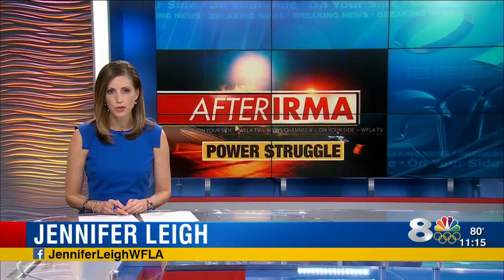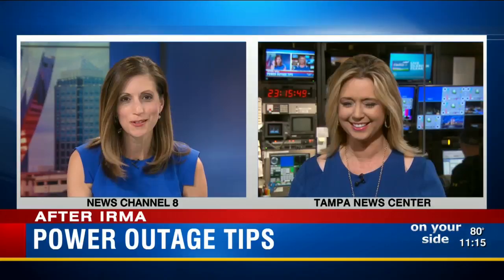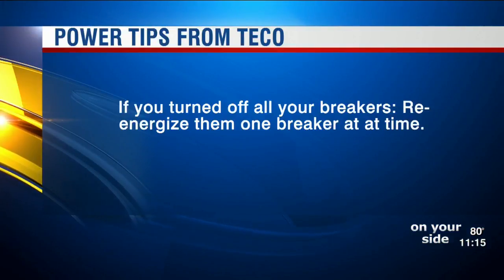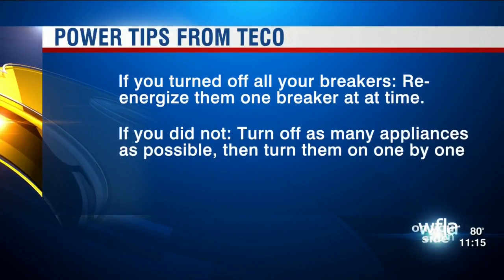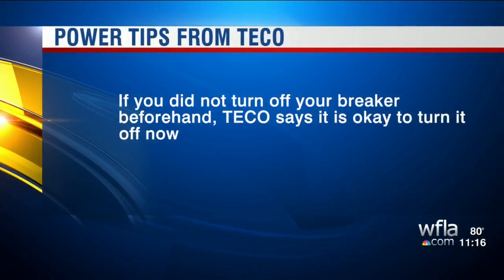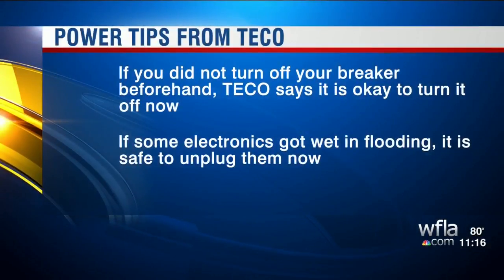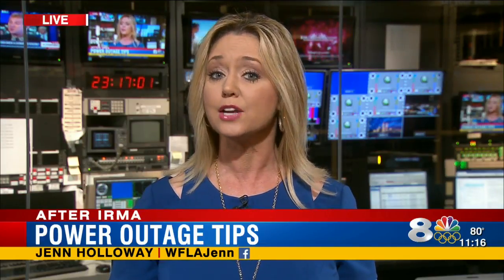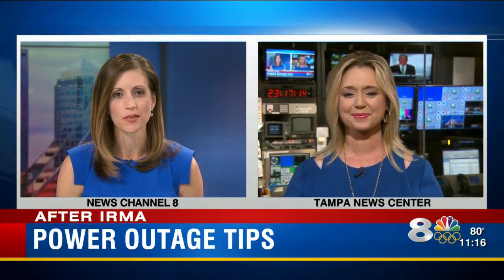Power outage tips